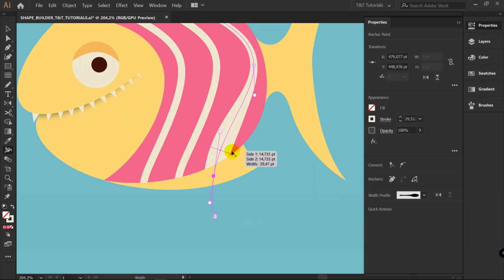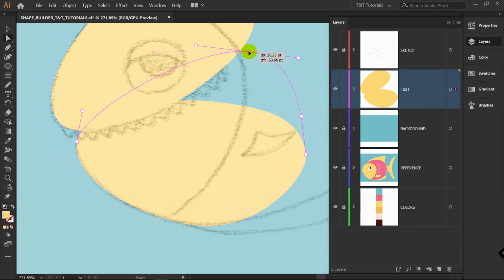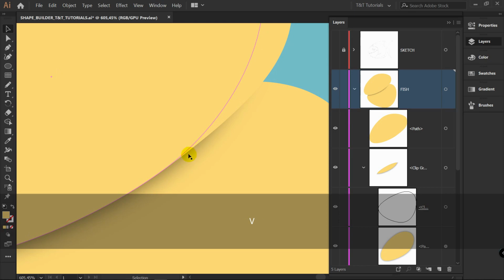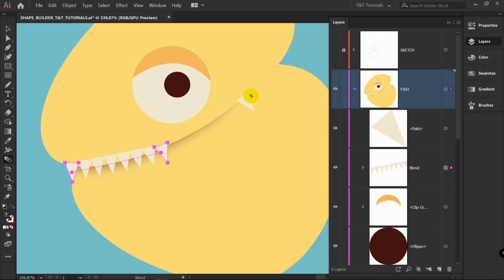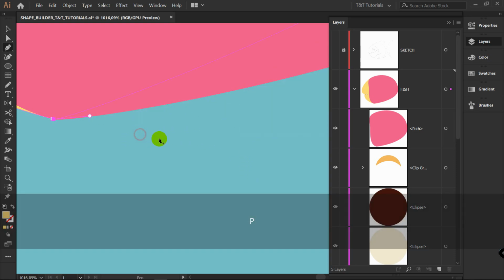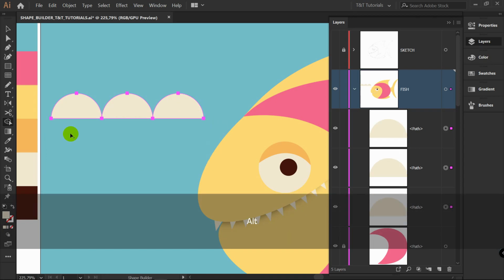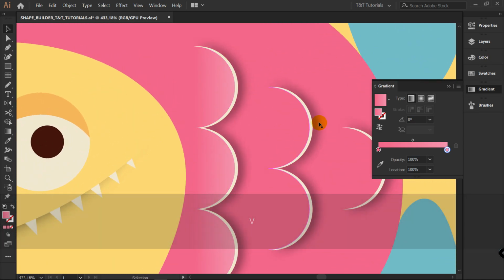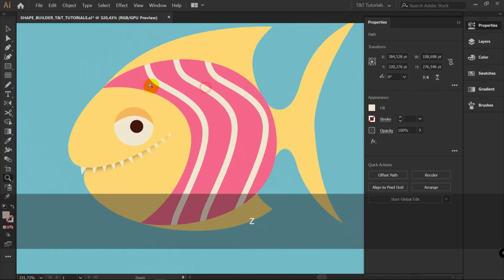Shape Builder Tool or Pathfinder and Clipping Mask? | Illustrator Tutorial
In today's step by step Adobe Illustrator tutorial you'll learn how and when to use Shape Builder Tool. In this Illustrator tutorial you'll see how shape builder tool works and will understand strengths and weaknesses of this tool. We'll compare shape builder tool with pathfinder and clipping mask, you'll get full understanding on how they all work, what's the difference between them and this will allow you to switch between methods and experiment with them when you'll create your own illustrations in Adobe Illustrator. This Illustrator tutorial is for beginners and advanced.

I hope today’s Adobe Illustrator CC tutorial will really help you out.